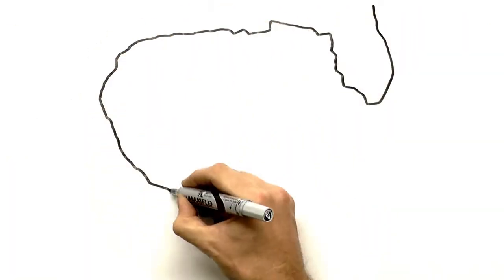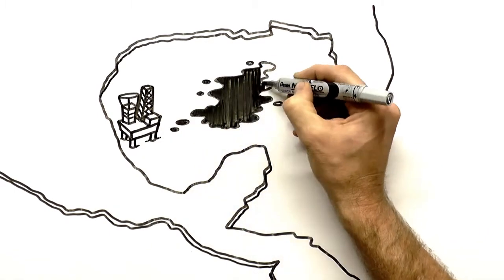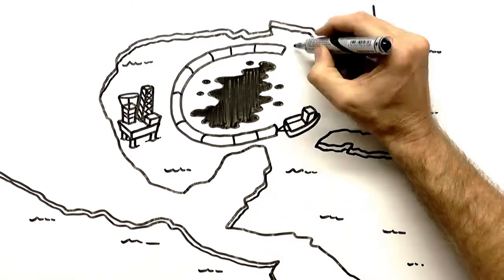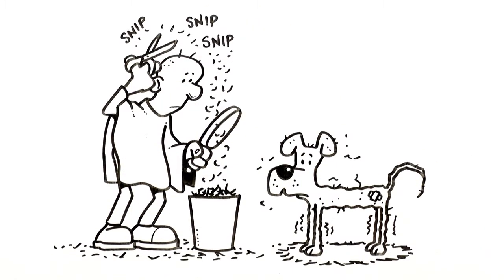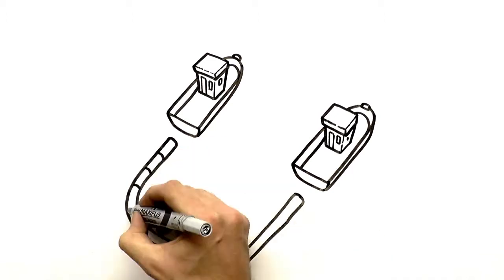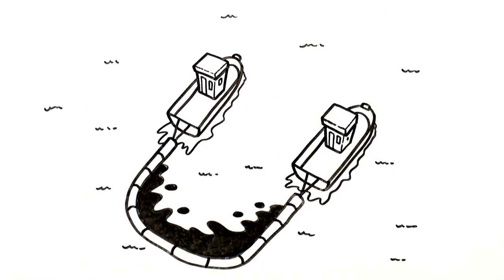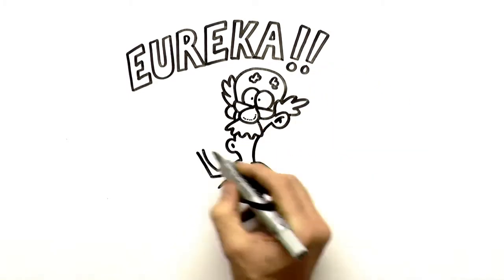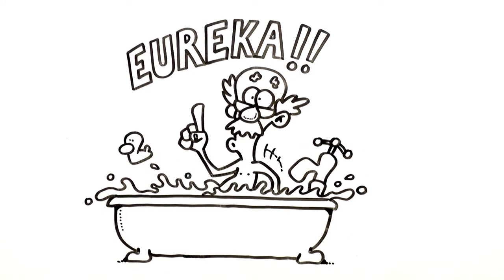From sea scare to skin care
How can nonwoven technology used to clean up oil spills also remove make-up?